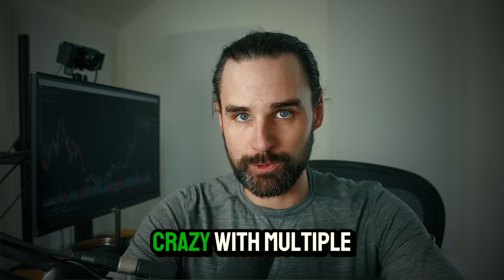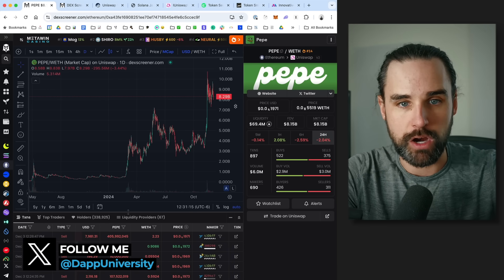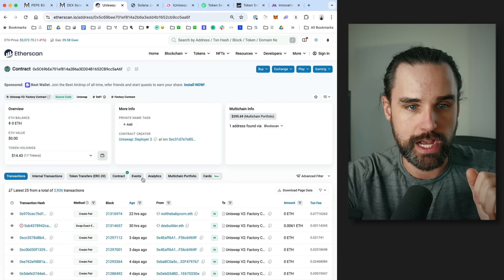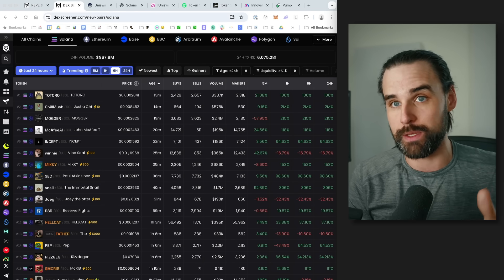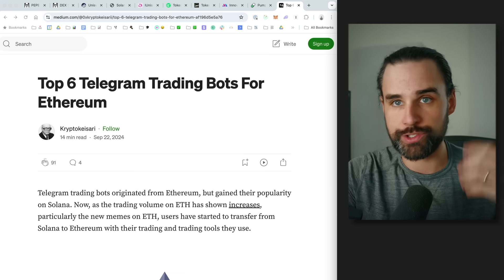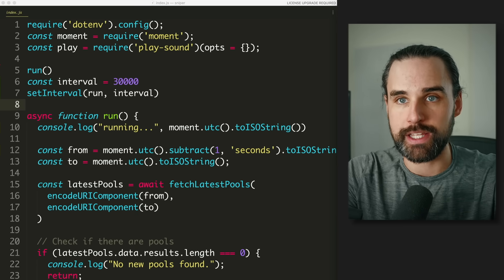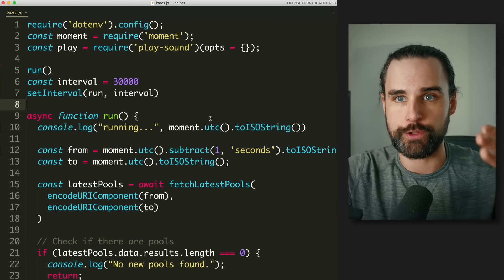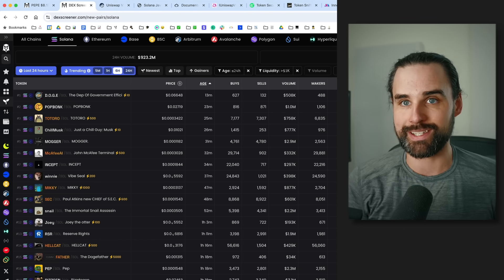How to make 100x off Memecoins with Sniping Bots